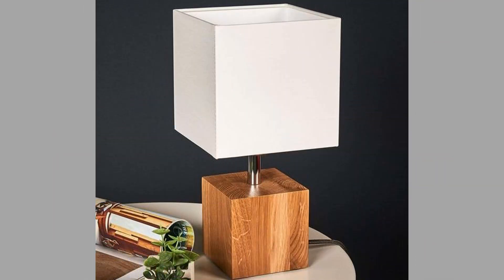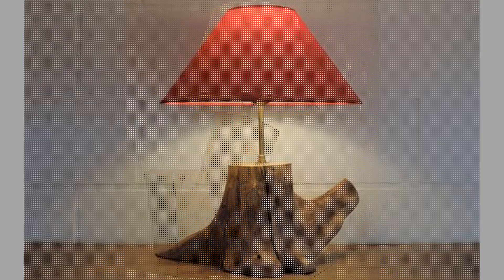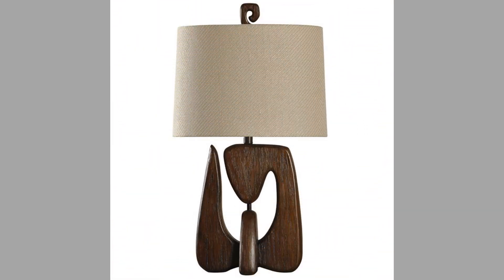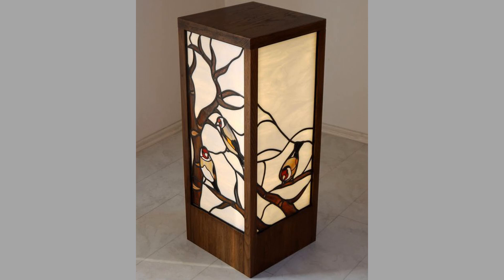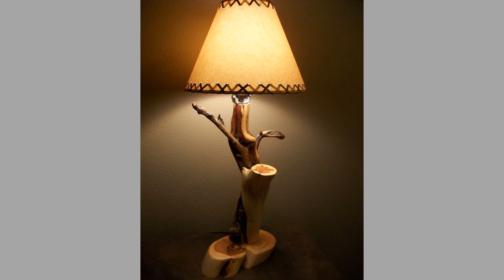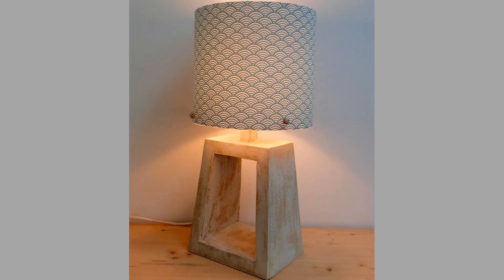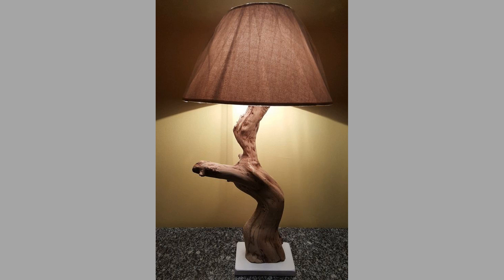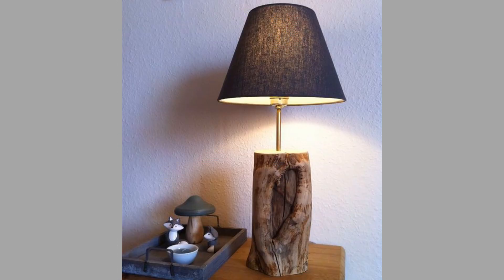Creative Wooden Table Lamps & Wooden Bedside Lamps for home décor & DIY enthusiasts woodworking idea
In this video, we'll explore creative wooden table lamps and wooden bedside lamps perfect for home décor enthusiasts and DIY woodworking lovers! 💡🏠 Discover unique home decor business ideas and decorating business ideas that will inspire you to create your own stunning wooden lamps. 🔨✨

We post daily videos on Creative and Sustainable Scrap Wood Project Ideas for DIY Enthusiasts / Woodworking project ideas/ DIY Woodworking Projects for Beginners /Affordable Wood Furniture DIY Ideas for Home, Office & Patio/ Scrap wood project ideas for your interior design and home decor / simple Wood ideas that you can make to sell and generate income / wood furniture and wooden decorative pieces ideas for your home decor /Woodworking project ideas. Watch these useful wood furniture ideas and some wooden decorative pieces ideas. If you watch the video until the end you will see tons beautiful ideas and get inspiration.